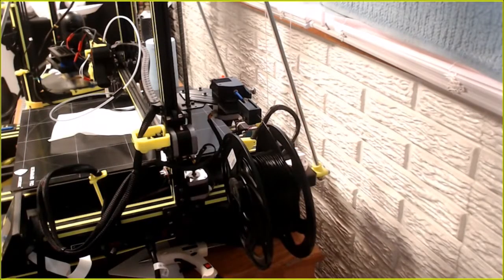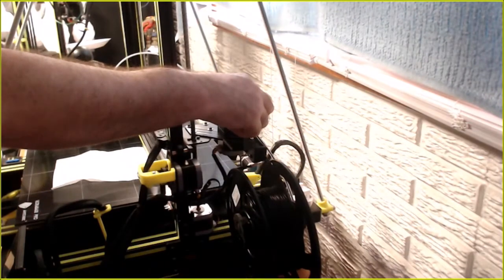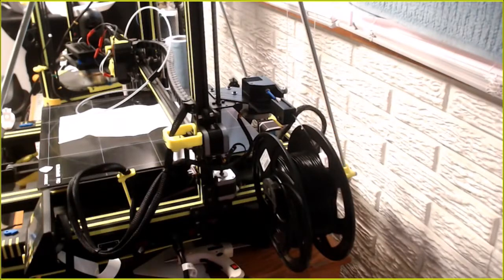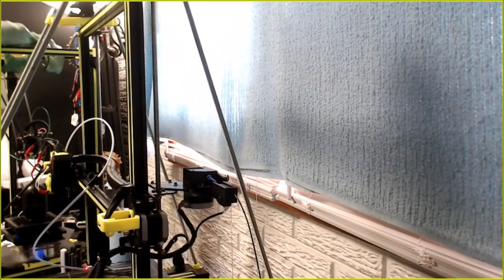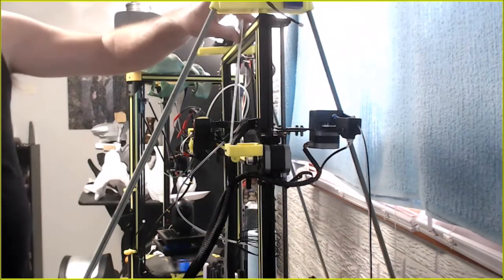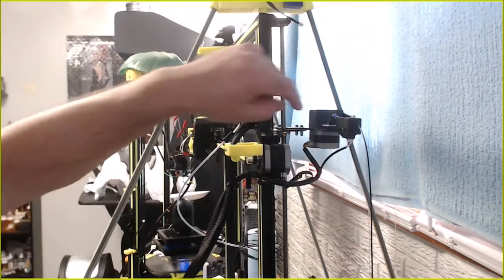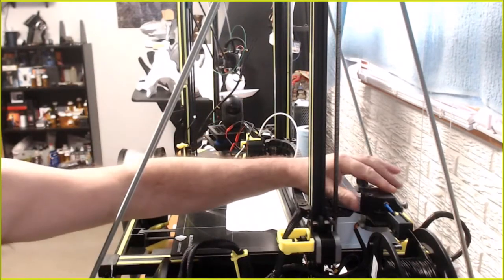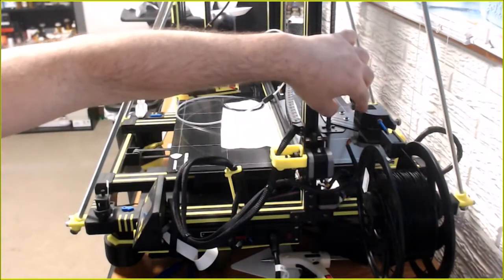All Metal dual gear drive II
Set of videos that go over my experience with the AnyCubic Chiron 3D printer.
Unboxing, building, Setting up, programming and my first prints. I also have a Anycubic Delta, linear Plus printer -
So, after a couple years - I decided it was time to UPGRADE!  : )
So, If you like these glimpses into my learning and use of 3D printers; you should get one :)
Just be sure to do a lot of research before buying one.
They are not one size fits all, The are NOT ready to print perfect prints right out of the box.
But, with a little work, they can be not only great fun, but a great educational tool -
and, you get to make really cool things!

Still, that cable for the hot end, there are only 9! wires in each 'wire'! I am, and suggest you do as well - make a NEW one!
Use IDE pc ribbon cable, an old VGA cord - anything thats got at least 28 to 24 gauge wire in it and at least four feets long

The TMC 2208's that I am using -

Firmware and all software / information can be found here - Chiron -

Firmware and all software / information can be found here - Delta -

ZYL Tech Filament site - That I use exclusively on my Chiron printer

WYXWorks 1.75mm Filament - That I have used exclusively on my Delta printer -

And now the SKS board has come out! new file format and programmer needed?!